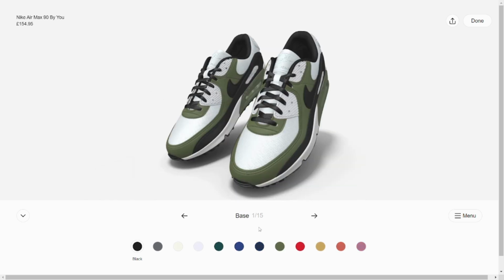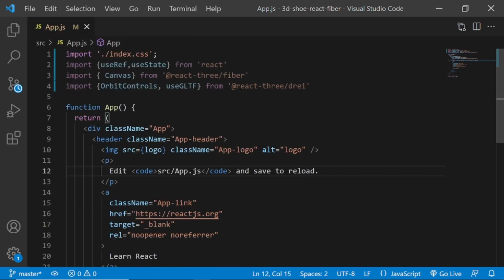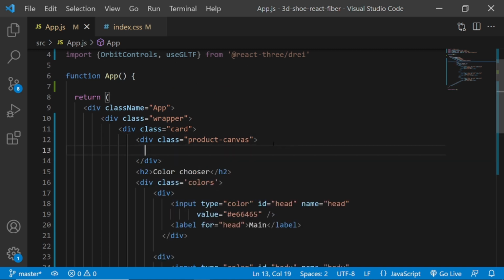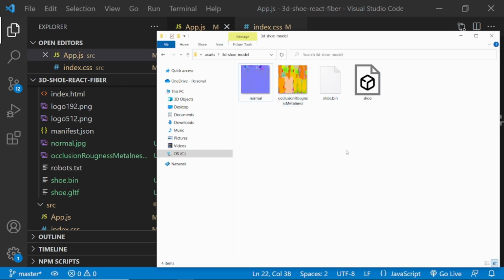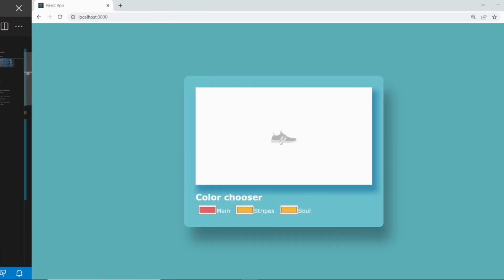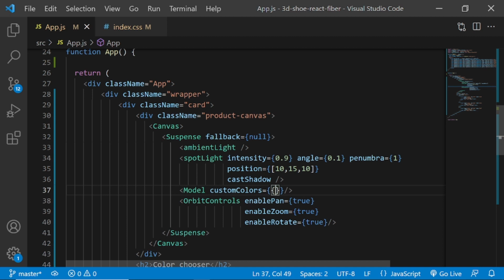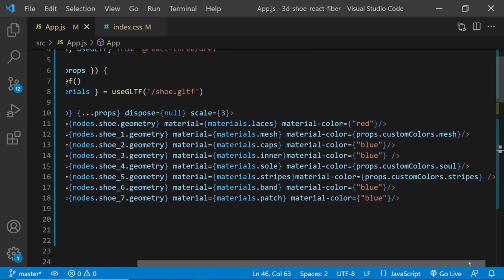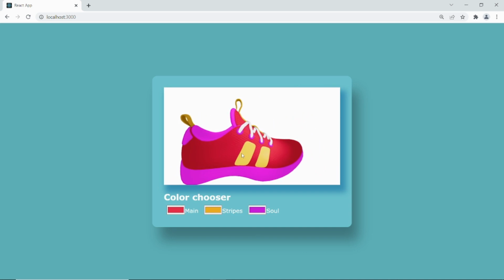Working with GLTF models in React.js: Build a product customizer with react-three-fiber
Import GLTF model into React.js to build a product customizer with react-three-fiber. GLTF files can be exported from blender.

Intro (00:0:00)
Project setup (00:3:04)
Test react-three-fiber by rendering simple cube (00:7:39)
Add CSS and HTML markup (00:10:33)
Load GLTF format file and generate React code using gltfjsx (00:16:11)
Render shoe model with orbital controls and lighting, change color manually (00:25:23)
Wire up color picker to dynamically change color (00:34:25)